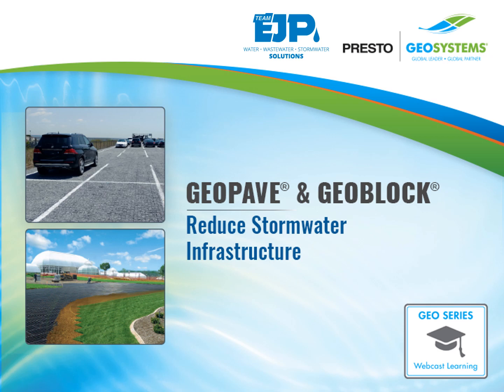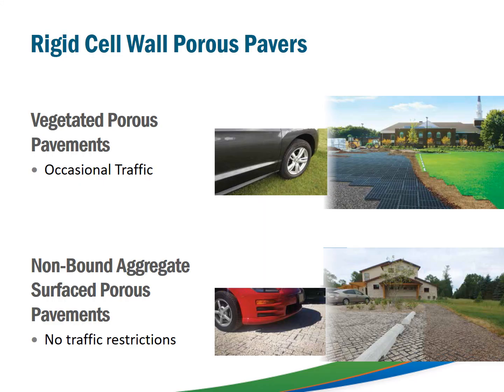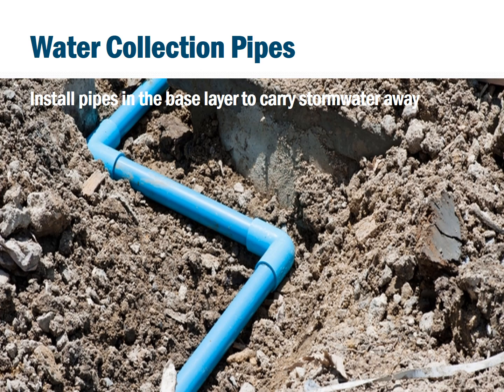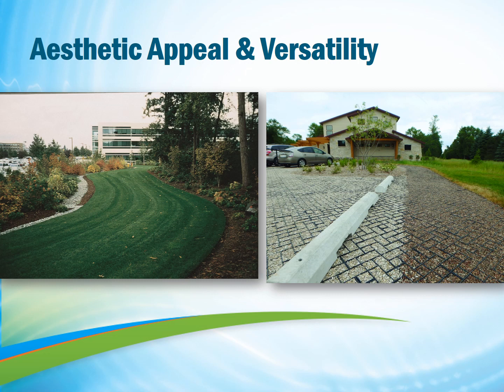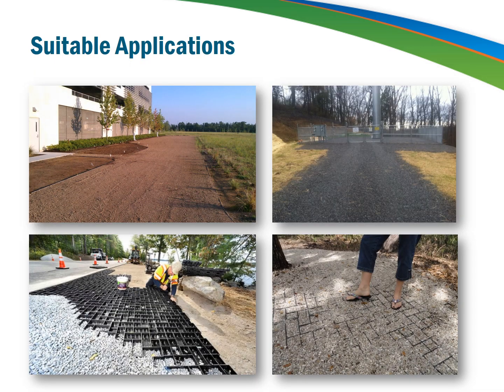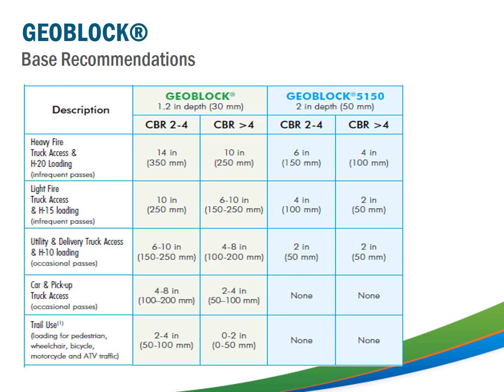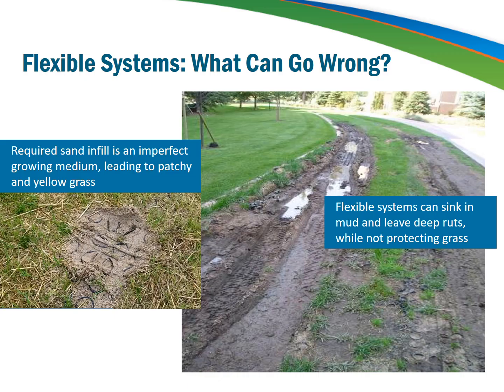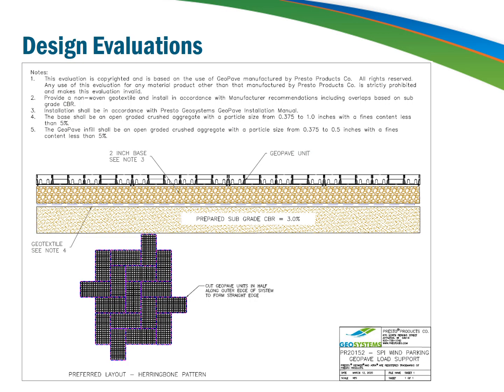EJP - Presto GeoSystems Porous Pavement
GeoPave & GeoBlock. Reduce Stromwater Infrastructure